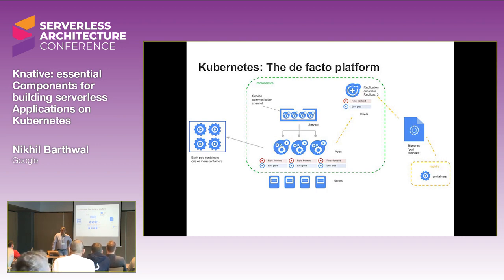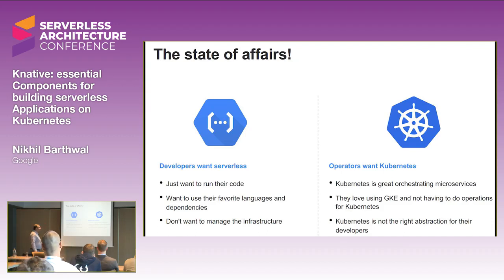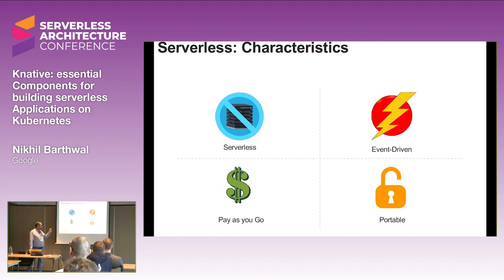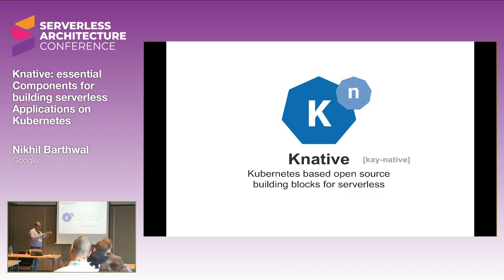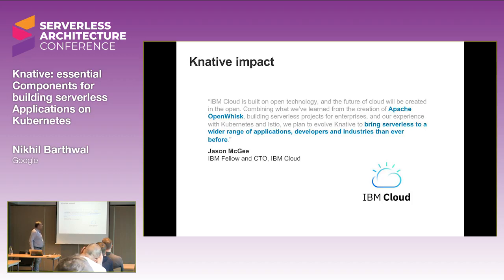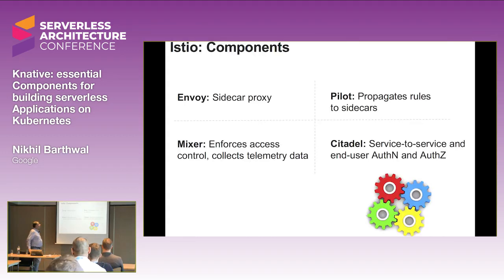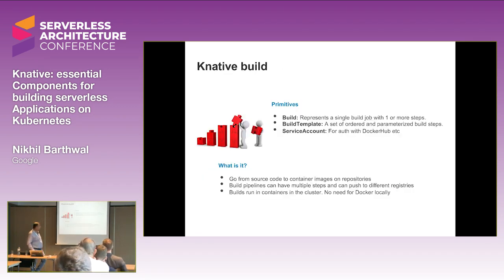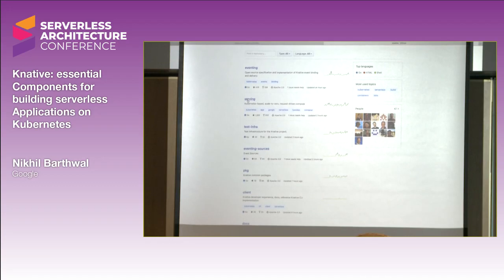Serverless Archiecture Conference, Hague April 2019